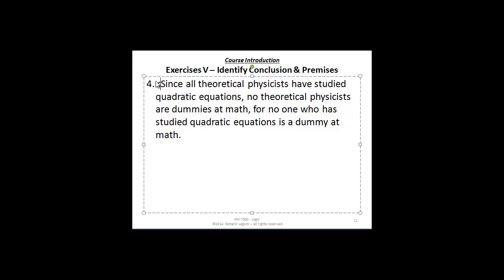Logic s14 03e-04-11 Premise & Conclusions